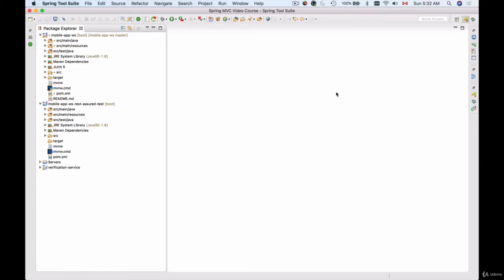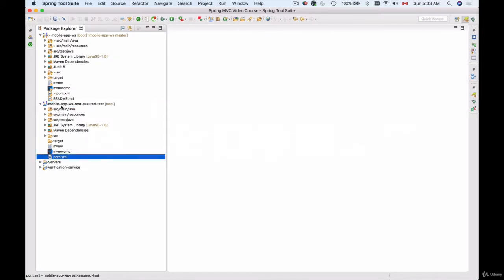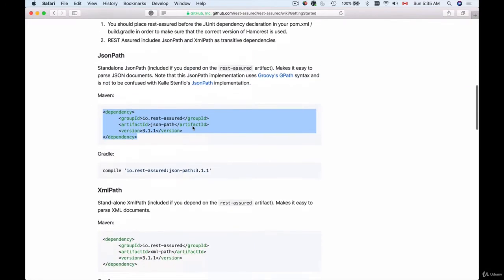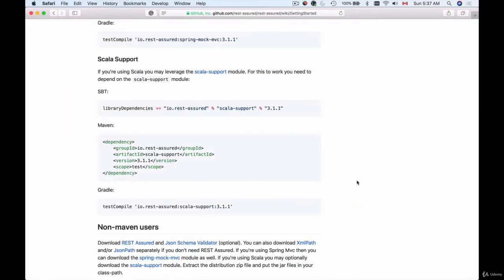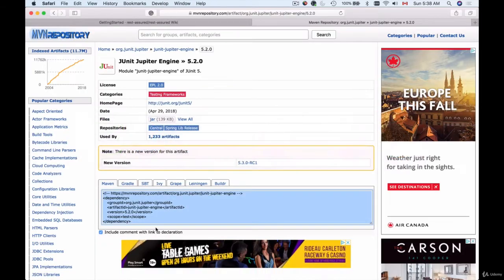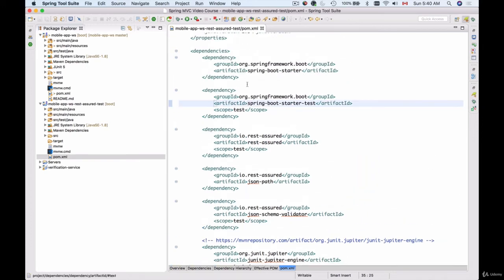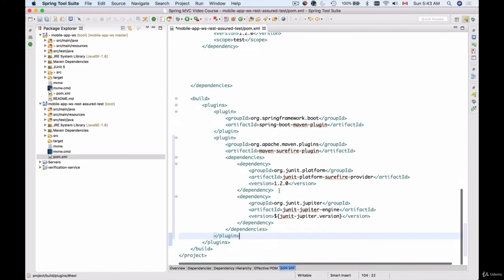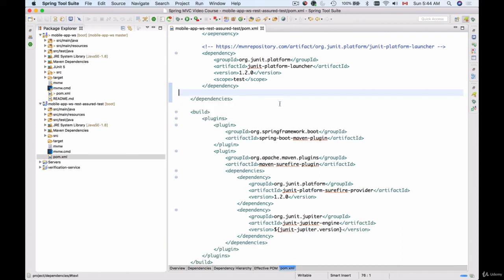4 Add support for Rest Assured and JUnit 5 to your project 253